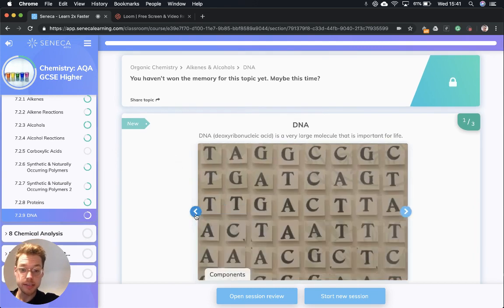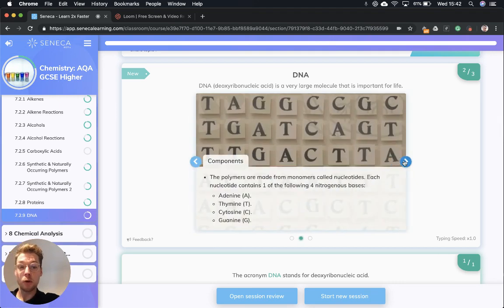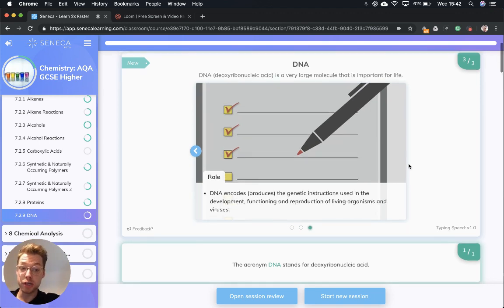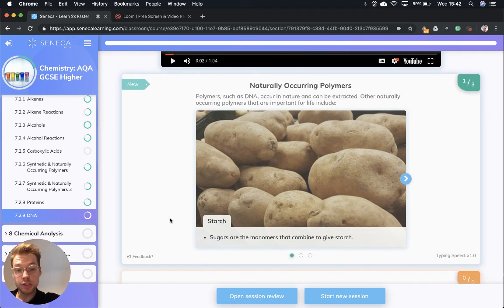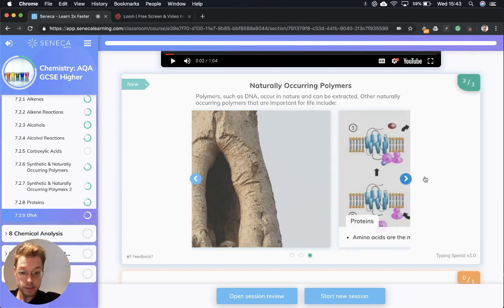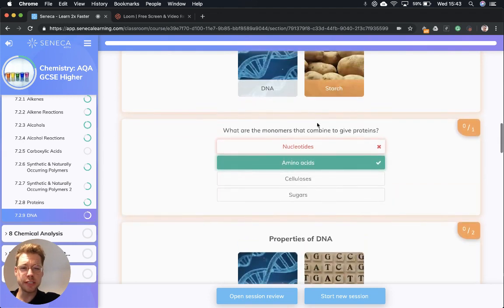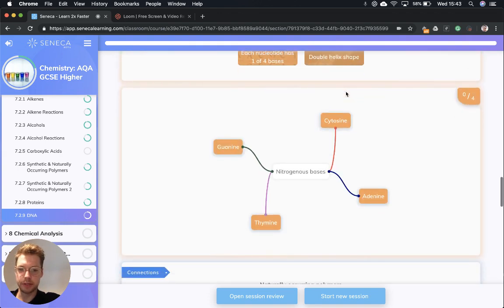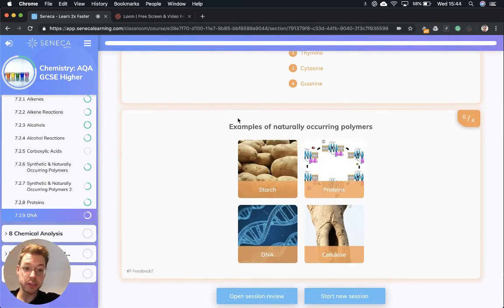GCSE Chemistry - DNA - Seneca - Learn 2x Faster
What's in your genes? Jono talks about DNA for your GCSE chemistry exam.